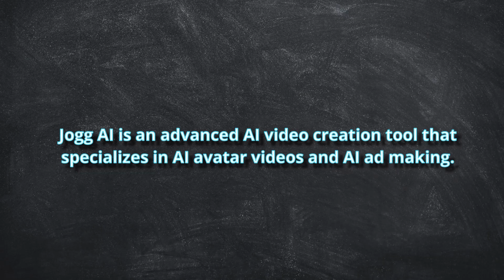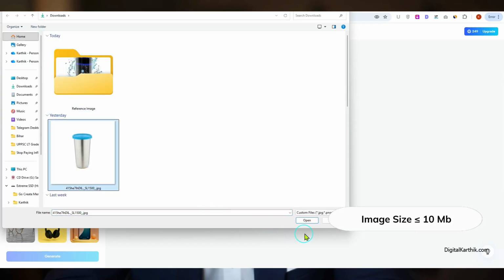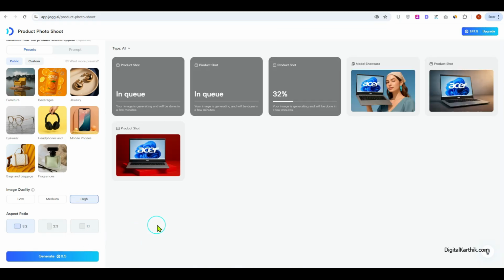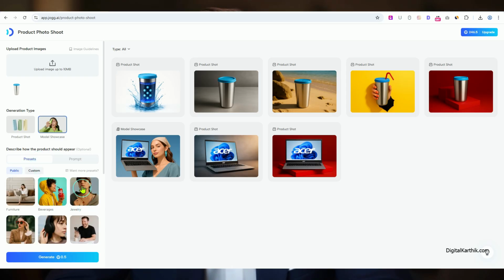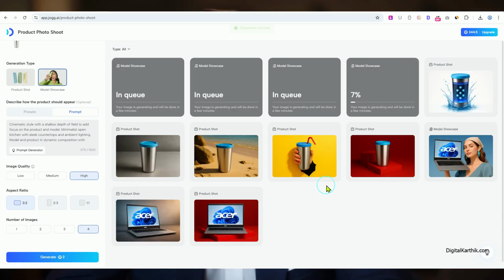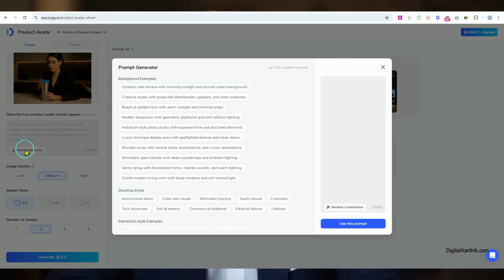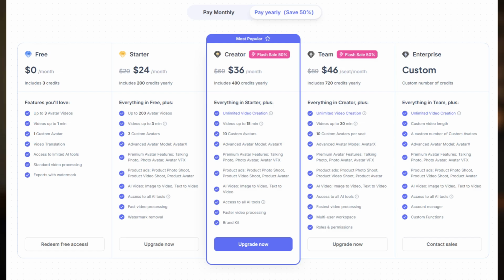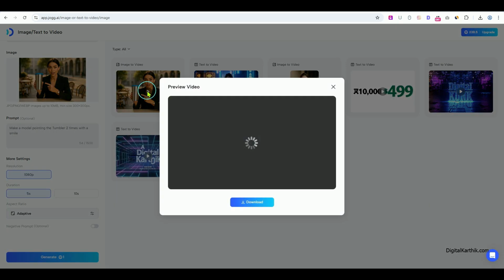How I Create Studio-Quality Product Photos & Videos Using AI (No Model, No Studio Needed!)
In this video, I’ll walk you step-by-step through Jogg AI, the next-gen AI-powered content creation platform that helps you design catalog-ready product photos, video ads, and AI avatars that sell — fast!

You’ll learn how to:
✅ Create stunning product photos using AI (no studio needed)
✅ Use prompts and presets to match your brand style
✅ Generate lifestyle model images holding your product
✅ Make the same model appear in multiple photo shoots
✅ Bring your AI model to life using the Image-to-Video feature
✅ Save thousands on photography, editing, and ad creation

By the end, you’ll be able to make your own product shoot look like a professional brand campaign — using nothing but AI.

00:00 Intro — Why Every Seller Needs This
02:02 Login & Free Credits Setup
03:18 Creating Studio-Quality Product Photos
06:42 Using Prompts for Creative Shots
09:00 Photo Avatar for Consistent Branding
12:10 Image-to-Video Demo
12:35 My Review & Final Thoughts